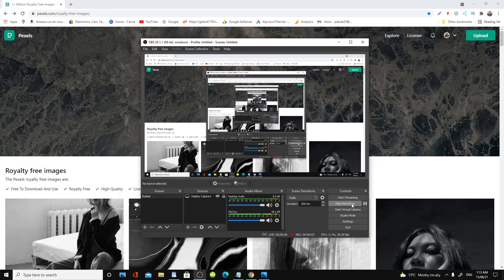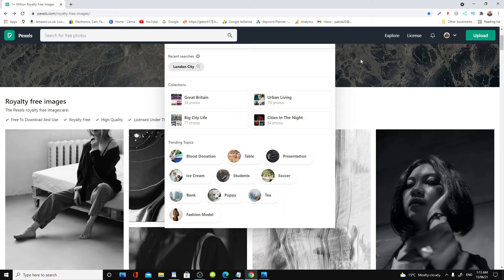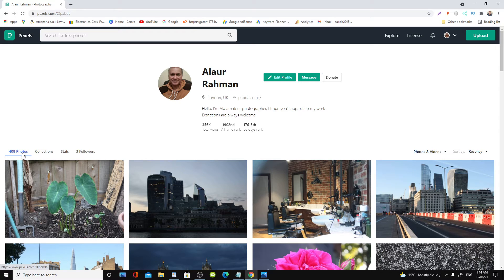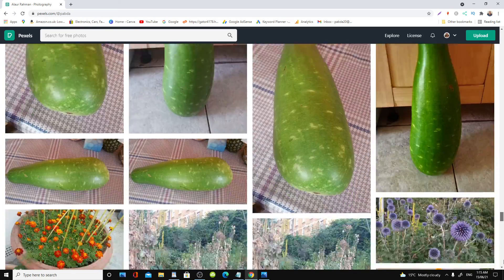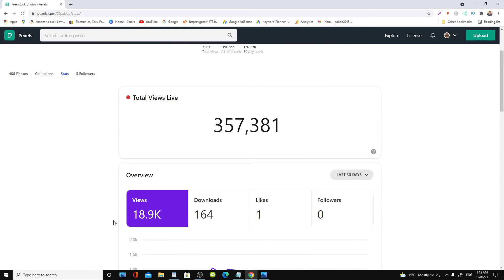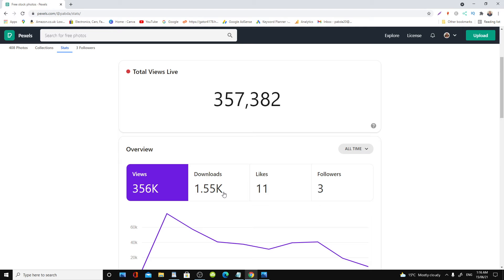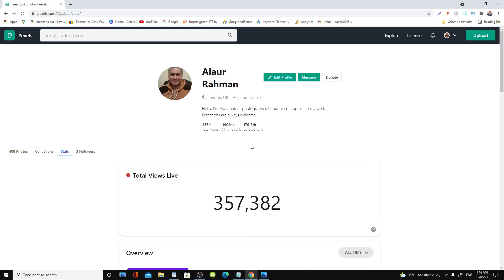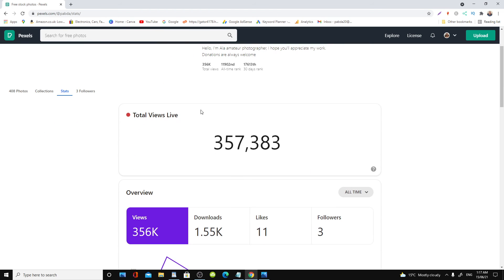my pexels account download photos for free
In this video I talk about my pexels account where you can download photos for free, but I always appreciate any donations towards a cup of coffee.